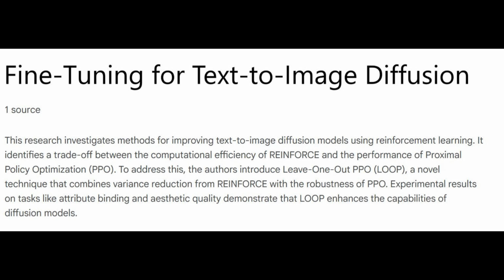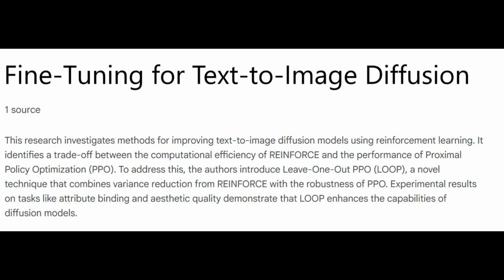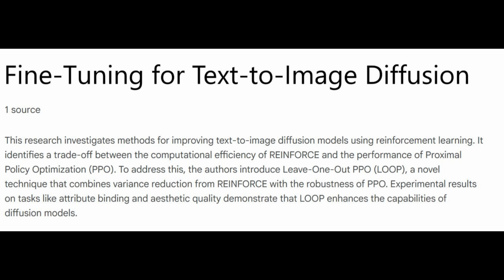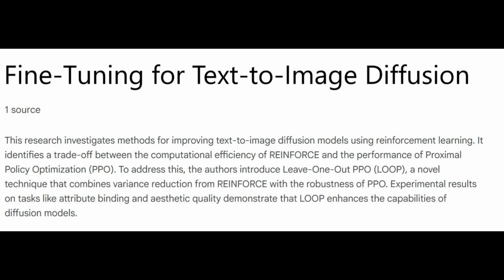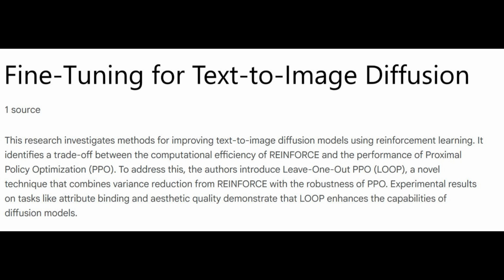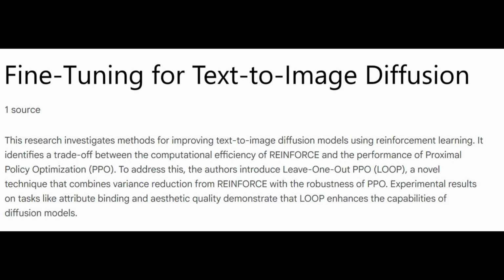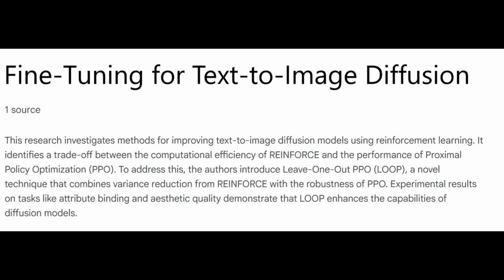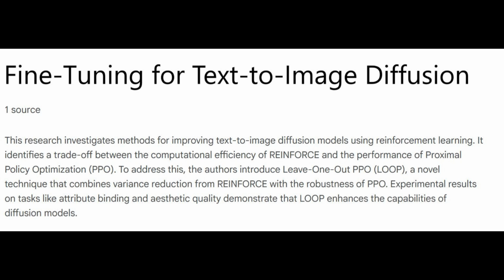Shocking AI Surprise: You Won’t Believe the Reinforcement Trick Powering Text-to-Image Diffusion!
Uncover a new method that fuses REINFORCE’s efficiency with PPO’s performance, boosting attribute control and visual appeal for text-to-image diffusion.

Below are some carefully curated tools designed to elevate your AI research, writing, and development. Each resource is crafted to help you work smarter, innovate faster, and achieve breakthrough results.

📝 Paperpal – Enhance Your Academic Writing
For scholars and writers looking to level up their work, check out Paperpal. It offers intuitive, real-time language suggestions and advanced editing tools designed to help you write with clarity and speed.

🔍 Paperguide – Optimize Your Research Workflow
For researchers and students who want to simplify literature reviews, Paperguide is the ideal companion. It delivers comprehensive, science-based insights along with efficient citation management to streamline your studies.

💻 Vultr – Empower Your AI Projects with Cloud GPUs
For tech enthusiasts and researchers in need of robust computing power, Vultr offers scalable, high-speed cloud GPUs. It provides the performance you need to accelerate experiments and drive innovation.

🔬 SciSpace – Revolutionize Your Research
For academics in search of deep insights, SciSpace grants access to over 250 million research articles and simplifies citation management. It’s the research assistant that brings scholarly knowledge directly to you.

If you found this deep dive into AI tools helpful, please hit that like button, subscribe for more cutting-edge insights, and share your thoughts or topic ideas in the comments below!